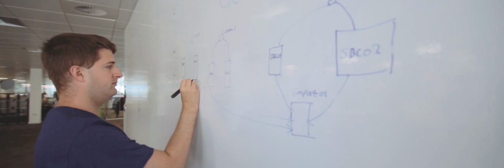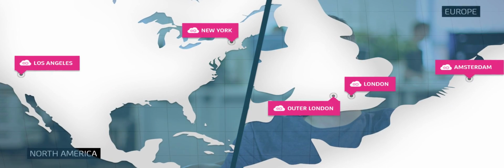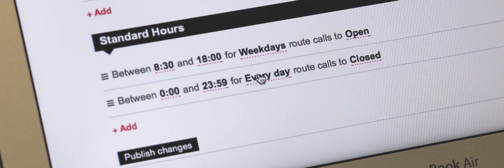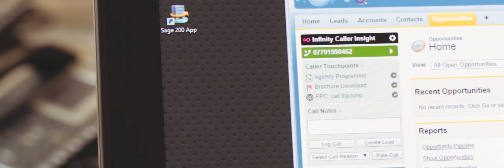Infinity Tracking Overview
Infinity Call Tracking is now available in over 50 countries and has the most advanced Universal Analytics integration available. It will not only send phone call data into GA but also custom dimensions about the call, like length, rating or your own custom dimensions passed through from your site.